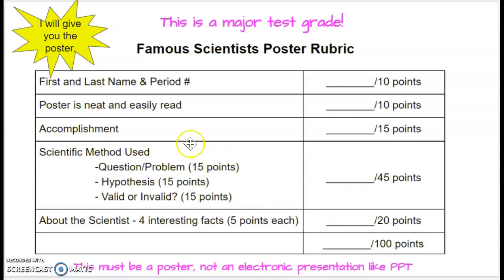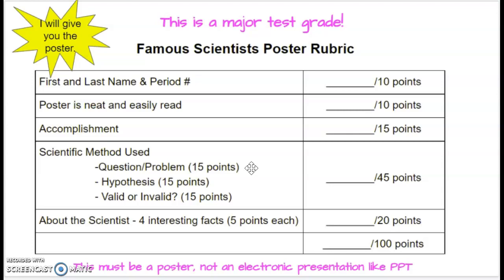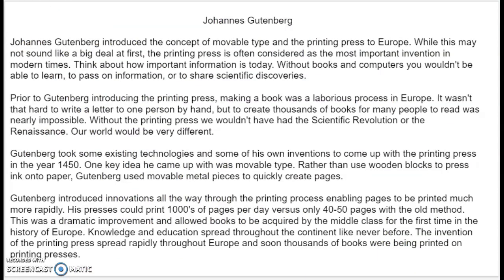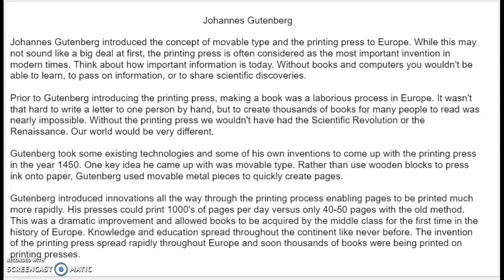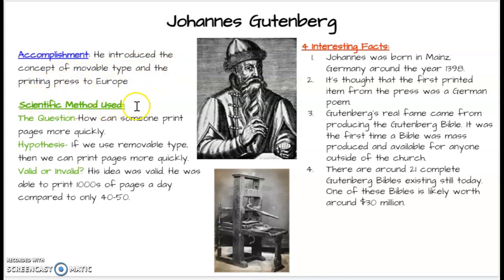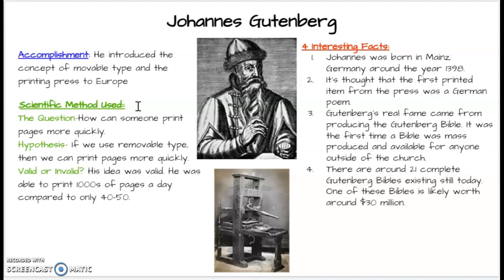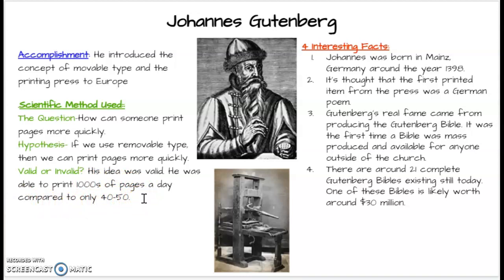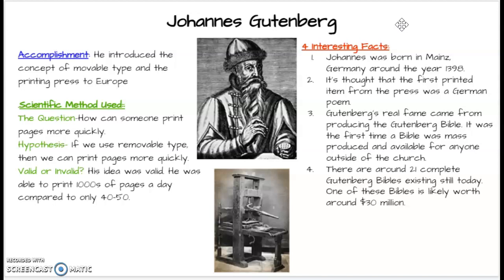Famous Scientist Project